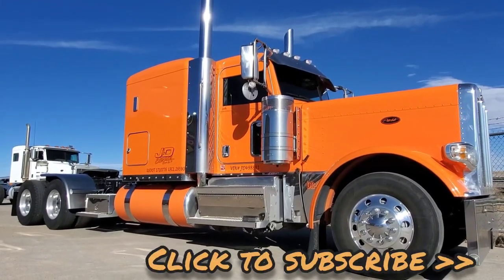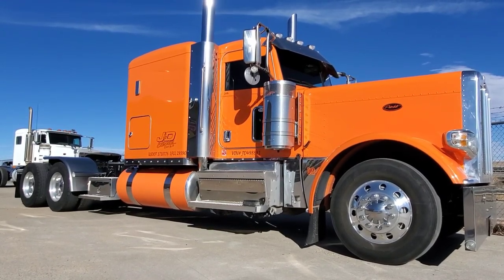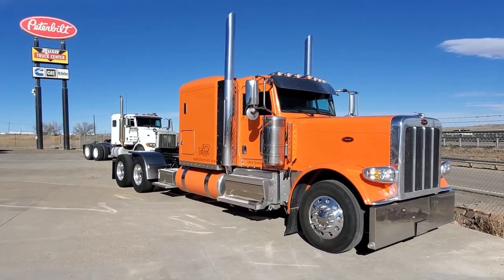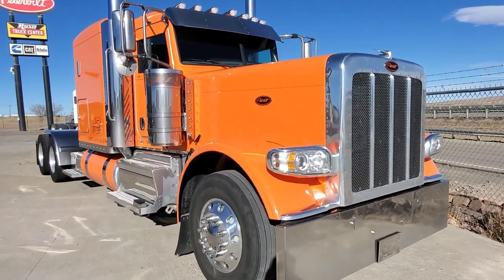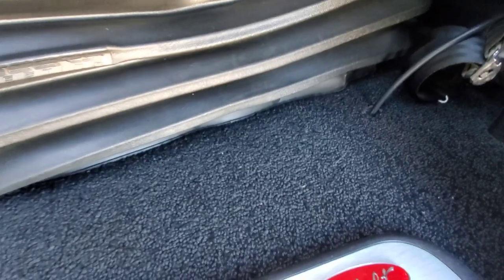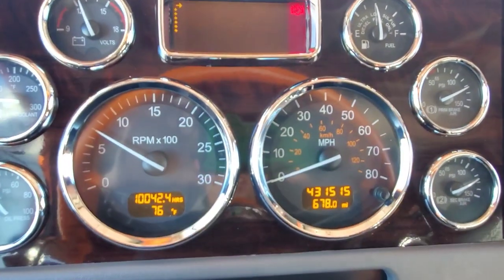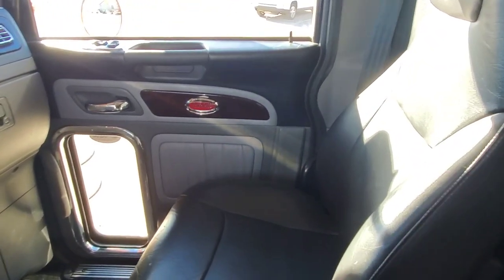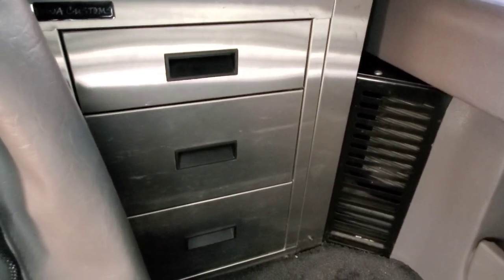Incoming- Custom 389 Flat Top with Warranty and Fridge kit. Text JW